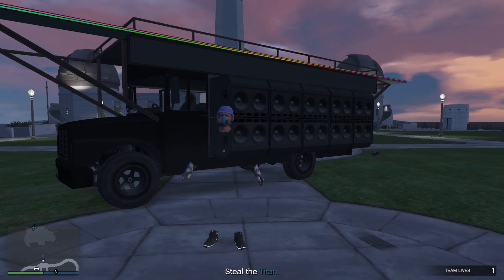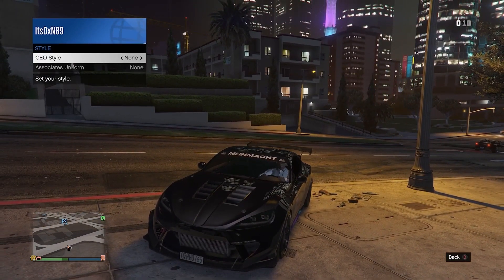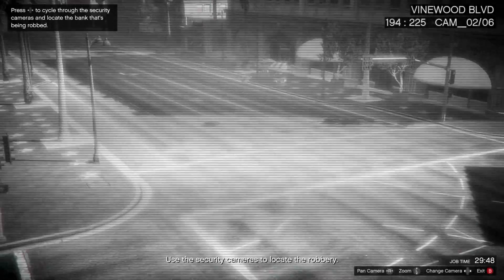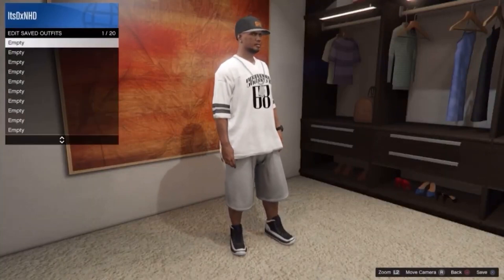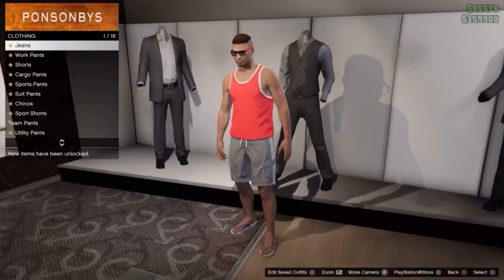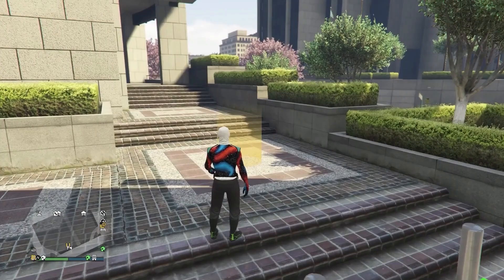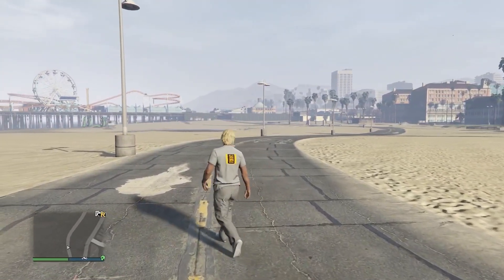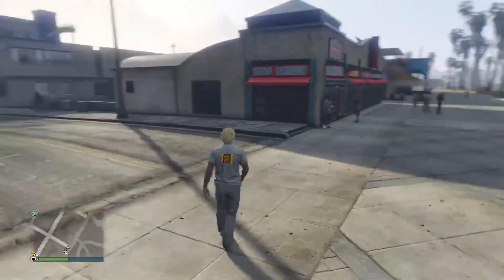GTA 5 TOP 5 CLOTHING GLITCHES AFTER PATCH 1.66! (White Joggers, Duffel Bag & More!) GTA ONLINE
0:00 Intro
0:06 Giveaway
0:21 Modded Colored Helmets
3:17 Duffel Bag
6:15 White Joggers
10:29 IAA Badge Any Outfit
13:50 Crew Emblem
15:17 Outro